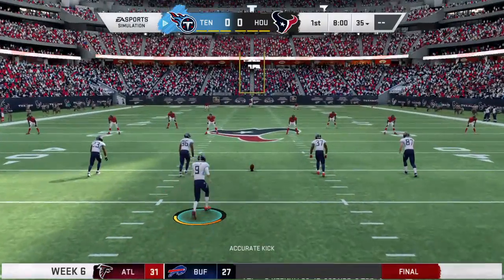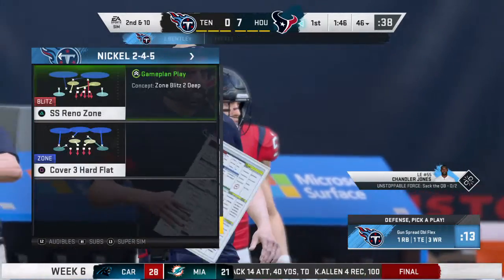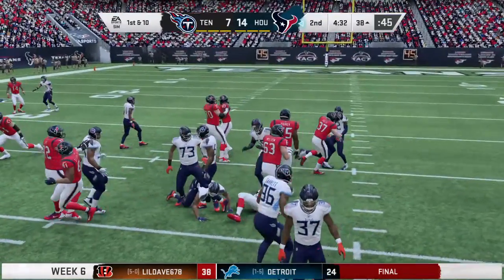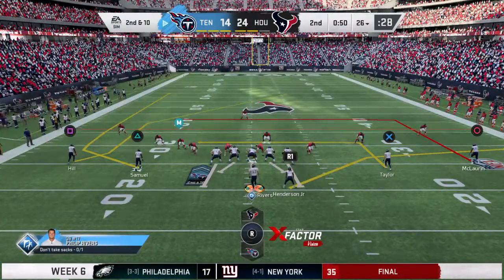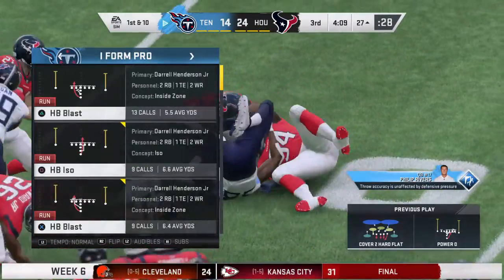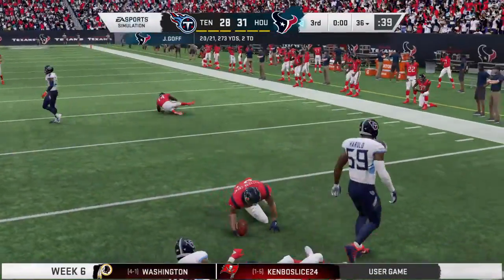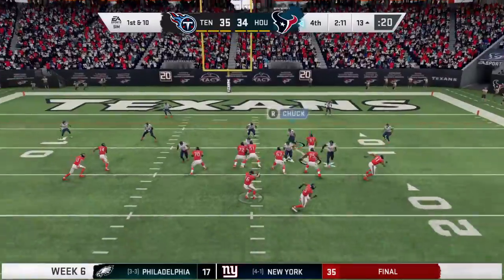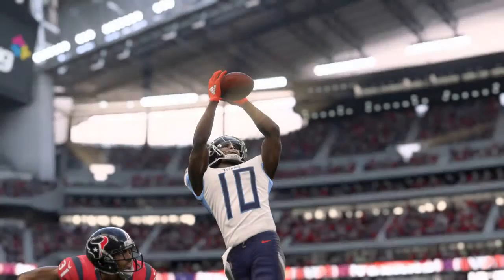webgem785's Live PS4 Broadcast